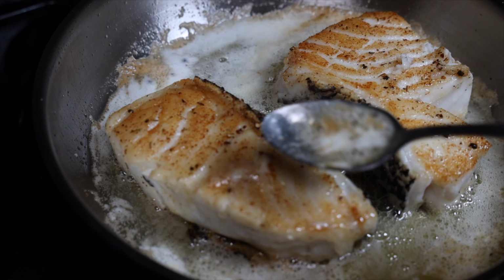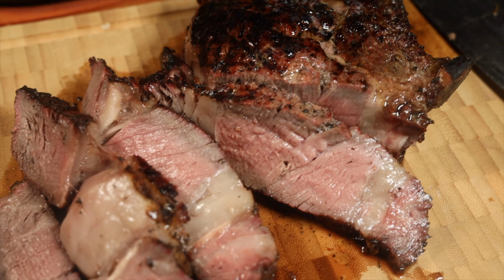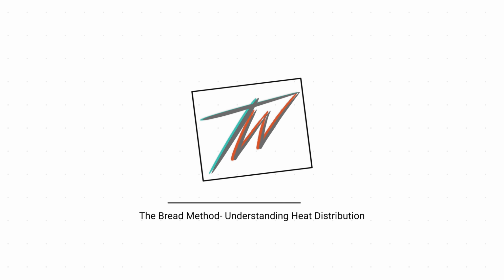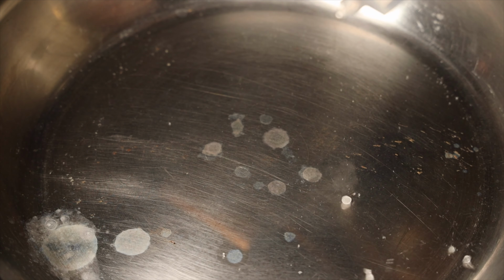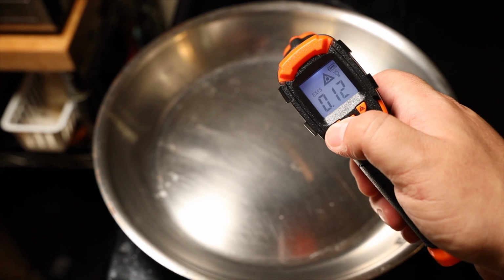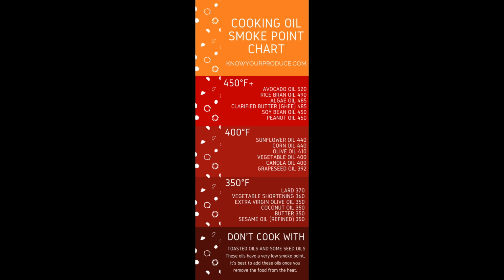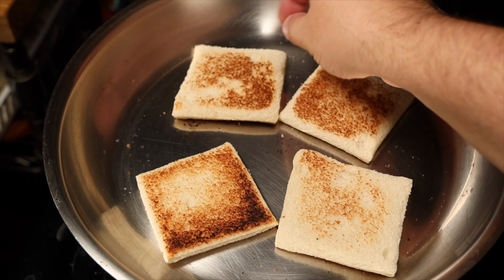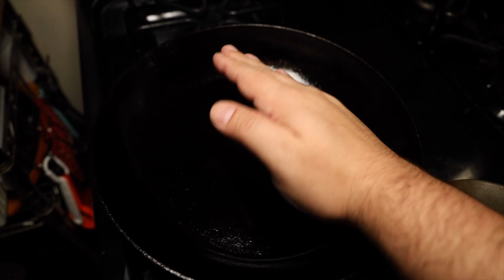Learn How Properly Preheat Your Pan With These Simple Methods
In this video, I'll help you understand and get to know your pan by teaching you visual and tactile methods of understanding heat distribution, preheating, and when to add in cooking oil. These cooking tools and techniques are valuable to both beginners and experts helping you cook better and making the entire cooking experience much more pleasant.

chapters:
00:00 - Intro
00:43 - Background- Why It’s Important
02:48 - The Methods- Visually Understanding Preheating
04:39 - The Bread Method
06:21 - The Leidenfrost Effect
07:26 - Thermal Gun Method
09:49 - The Timer Method
10:10 - The Feel Method
10:40 - What About Preheating Oil?
13:03 - Final Thoughts- Pros and Cons

Try Amazon Prime for 30 days
Gift Amazon Prime

WHAT I USE:

VIDEO EQUIPMENT
MY MAIN CAMERA
SECOND CAMERA
RF MAIN LENS
RF 2ND LENS

LIGHTS
3 POINT LIGHT SYSTEM

COOKING
MAIN SKILLET
2ND SKILLET
WOK SPATULA
GRILL SCRAPER
GRILL BRUSH
KETTLE SIDE TABLE

CHEF KNIVES
FAVORITE KNIFE
CLEAVER HYBRID